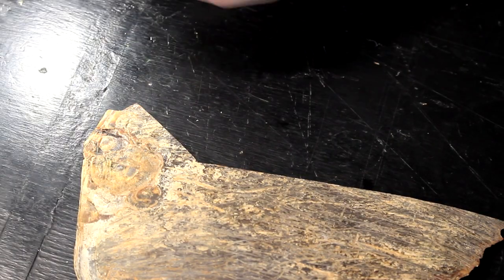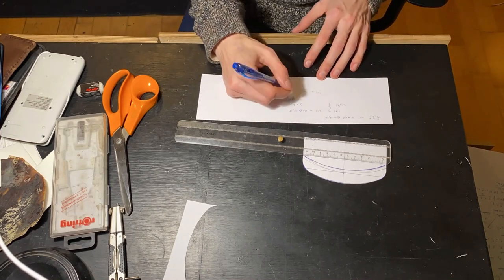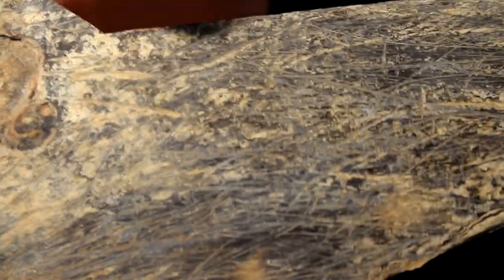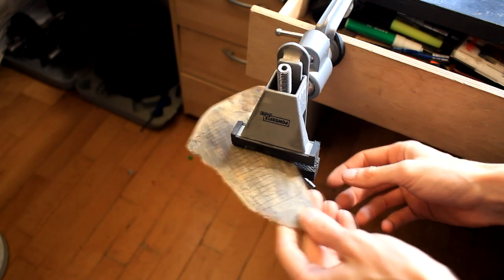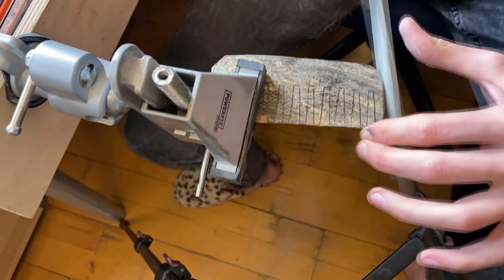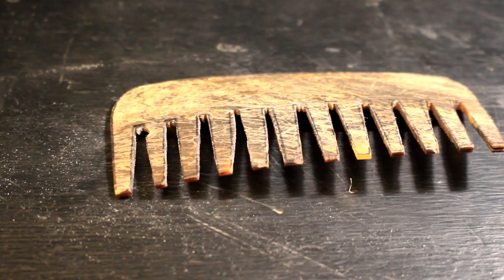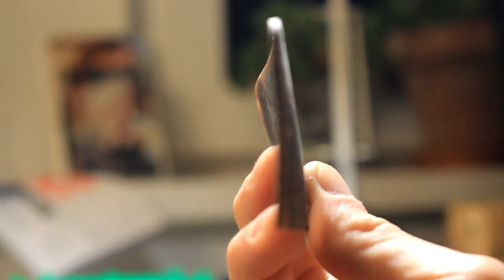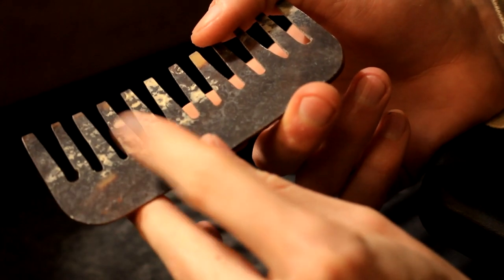Making a Genuine Turtle Shell hair comb, the most expensive material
Very similar to leather working this was also created using animal hide, but using one of the rarest and most unobtainable materials on the planet. This hair comb took about 3 days of nonstop work to complete, please enjoy my journey of making this special gift. I've never made anything like this, so this was a great experiment, to understand this material

Before you consider writing strong worded comments I urge you to watch this.

Im an engineer based in europe, Im interested in all materials and all design proceses. This was one of the hardest challenges, since there is little to no info about working with chitin shell on the internet. I think I managed to create something that is one of a kind, and looks unique. I think this will make a great christmas present.

Have a great and blessed holiday everyone, happy new year.

--One